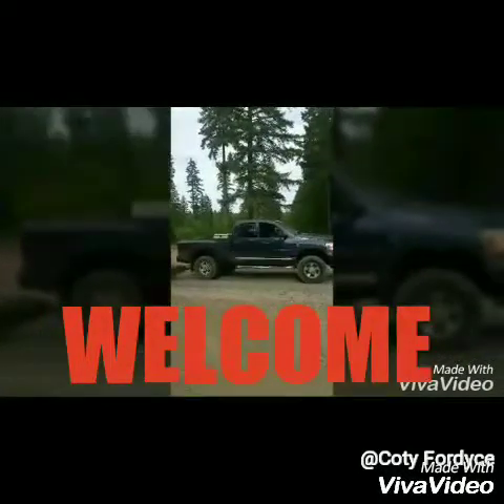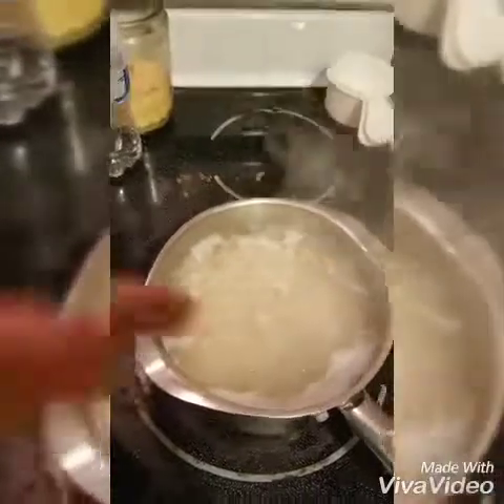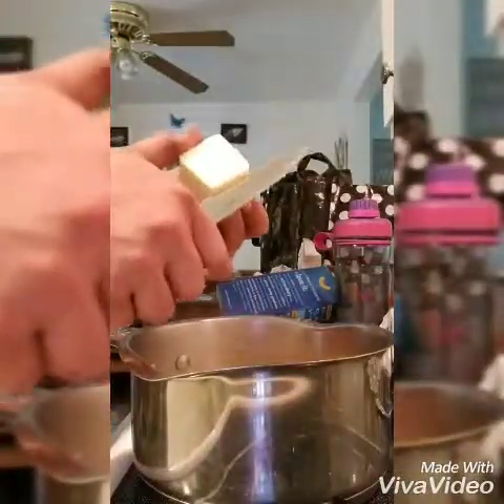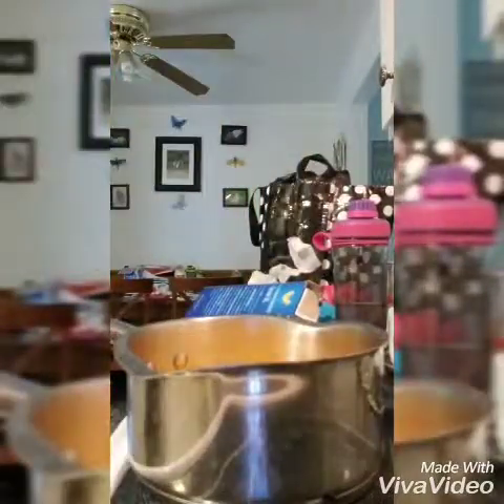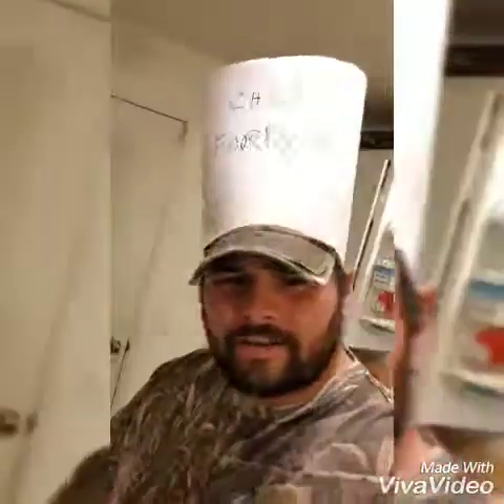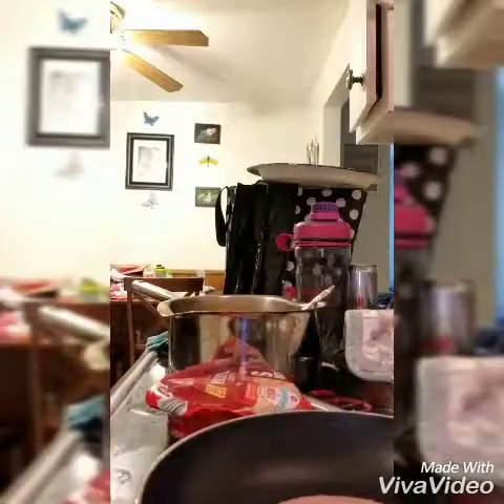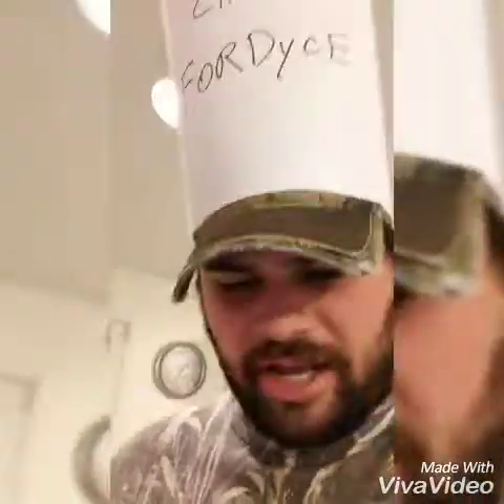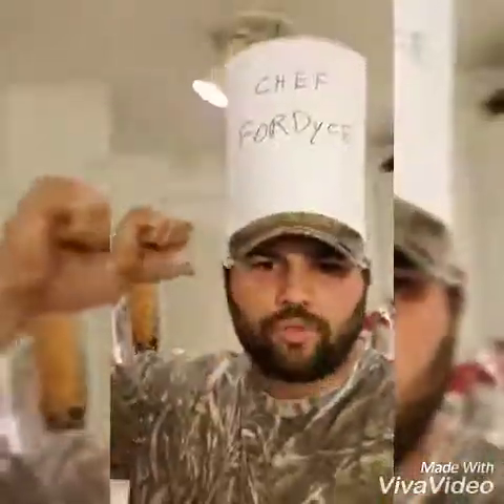Fordyce Friday Video! Redneck meals with chef Fordyce